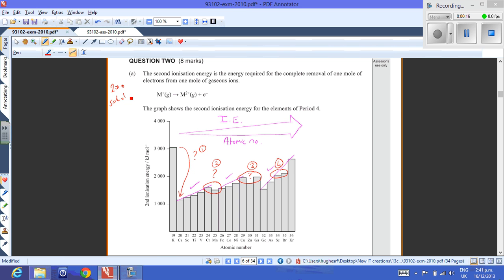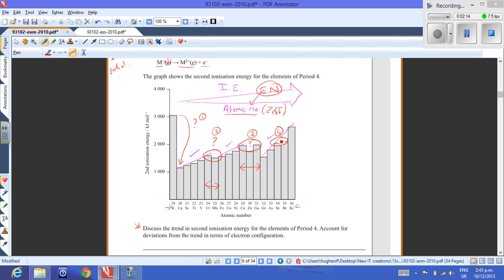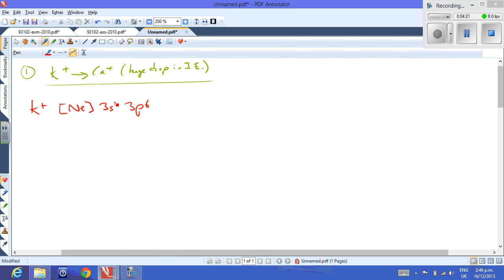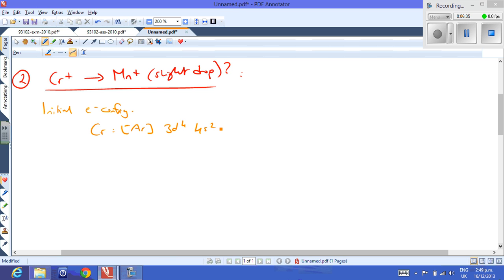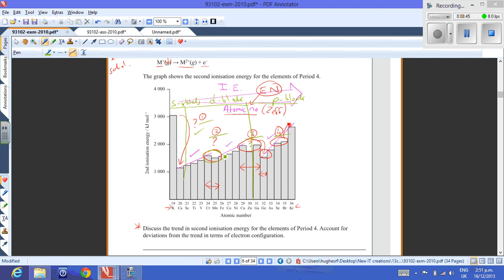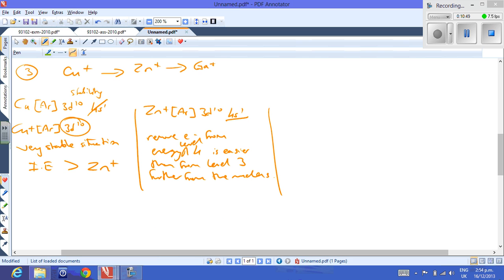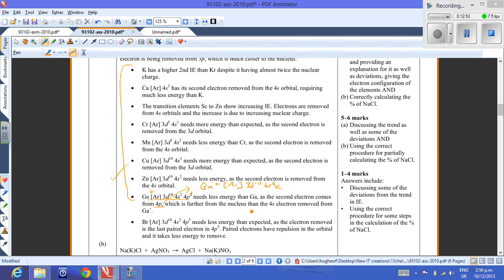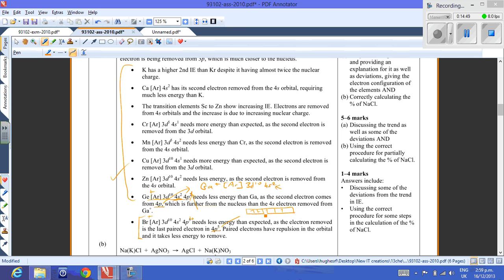schol chem 2010 q2a